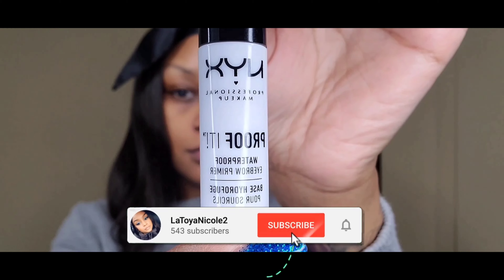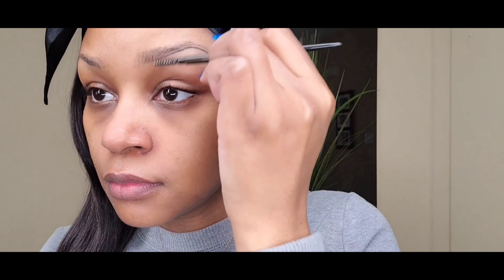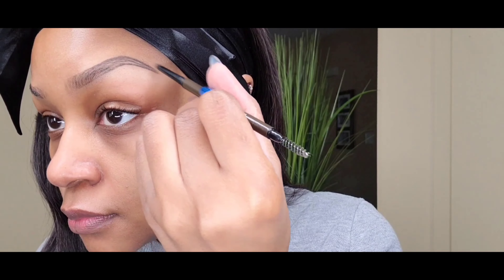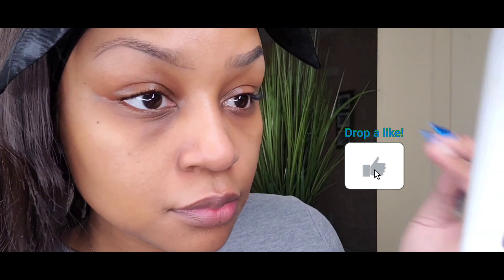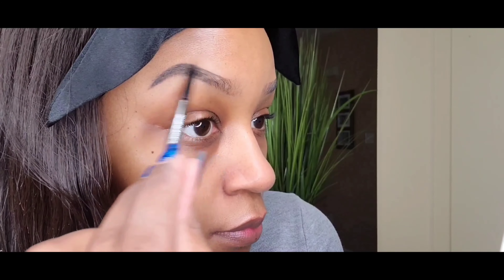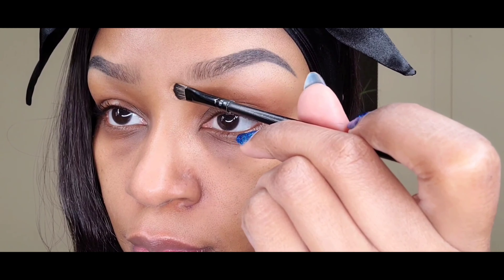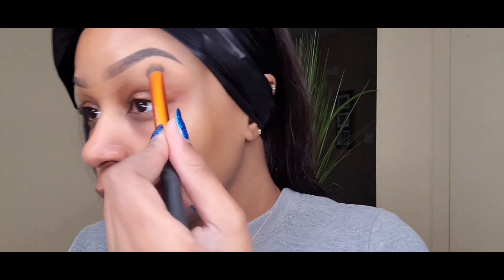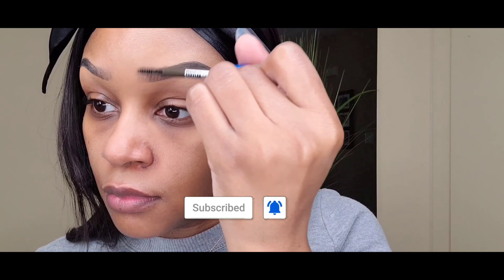Beginner Eyebrow tutorial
Hey girl heyyy! today I'm showing how I do my eyebrows everyday. lemme know what yall think💞